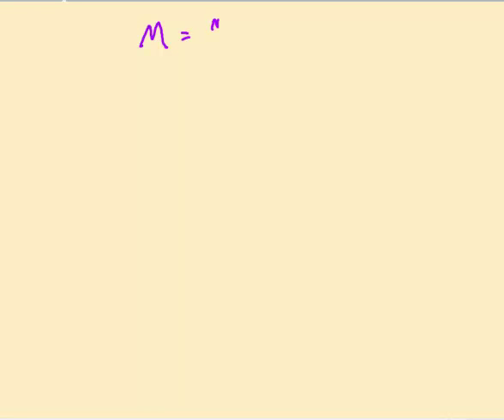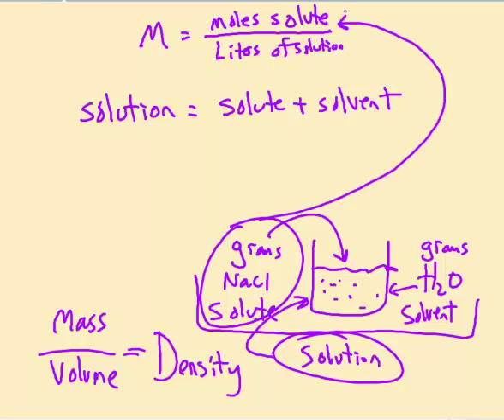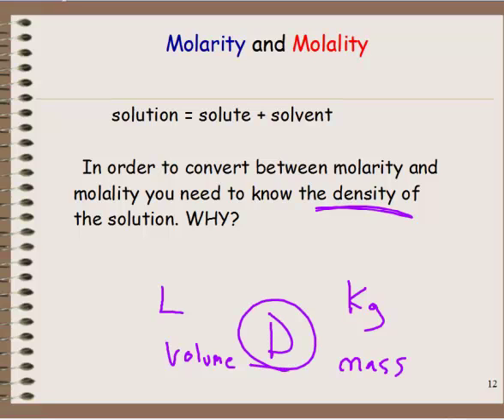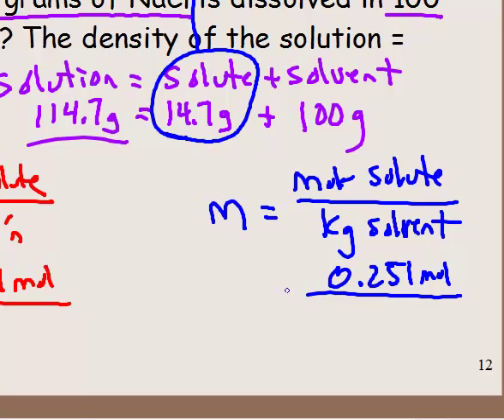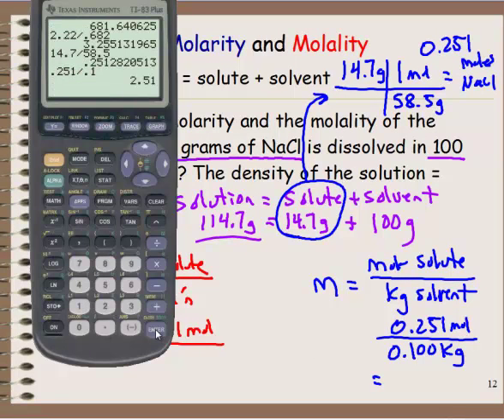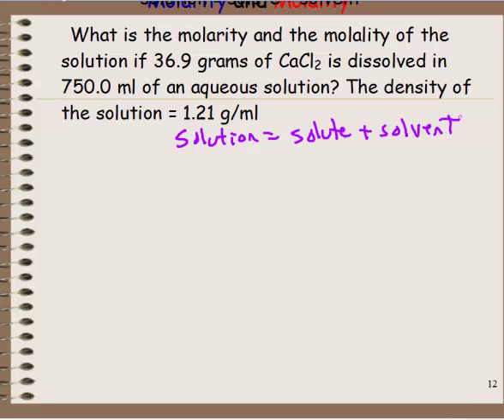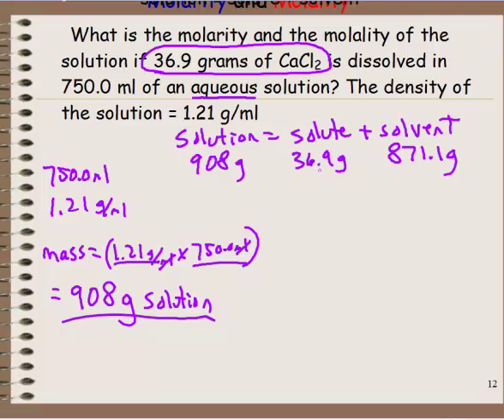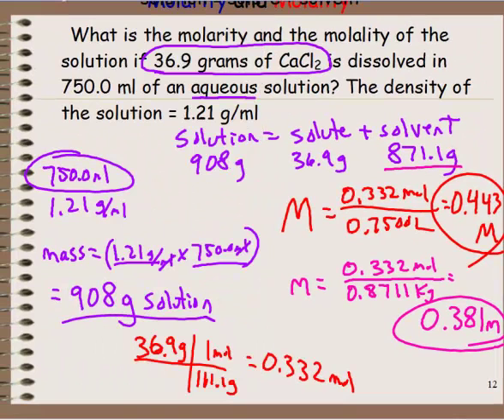Molarity and Molality Calculations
molarity, molality, density, solutions, colligative properties